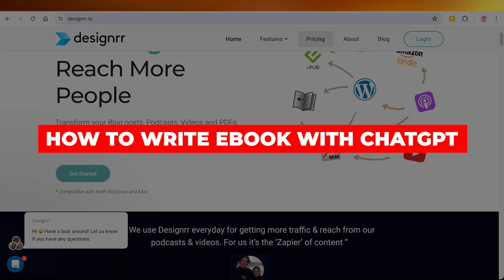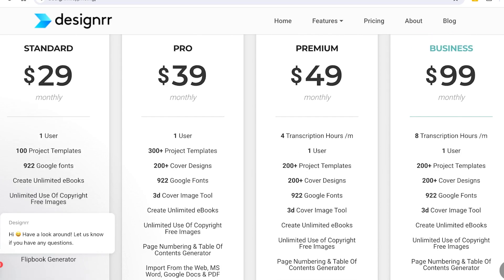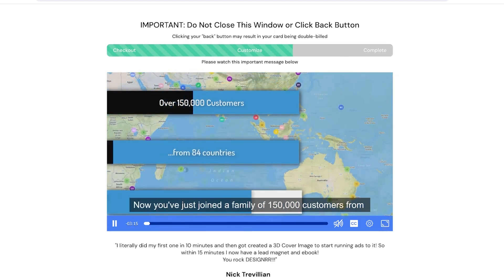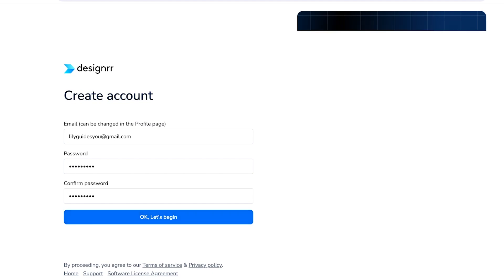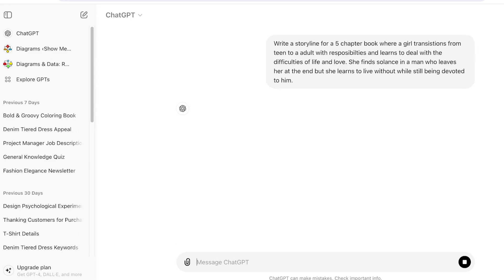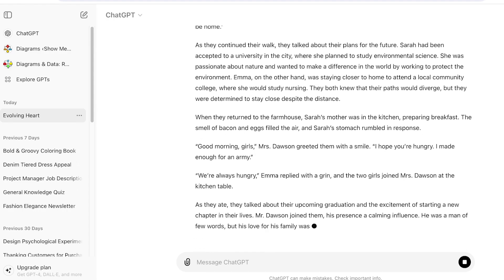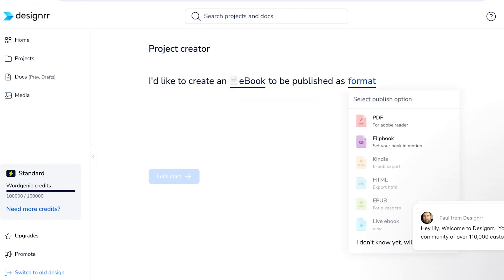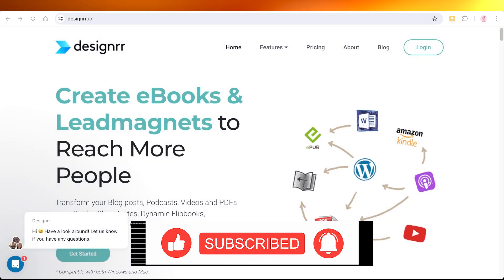How To Write Ebooks With ChatGPT + Designrr For Creation (Step By Step)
Creating eBooks using ChatGPT and Designrr can streamline your writing and publishing process. Start by leveraging ChatGPT to generate content ideas and draft sections of your eBook. Use prompts to refine your topics and enhance the flow of information. Once your text is ready, transition to Designrr, a powerful tool for formatting and designing your eBook.

Import your text, select a professional template, and customize it to align with your brand identity. Incorporate visuals and interactive elements to enhance reader engagement. Finally, export your eBook in various formats for distribution, ensuring a polished and professional final product.